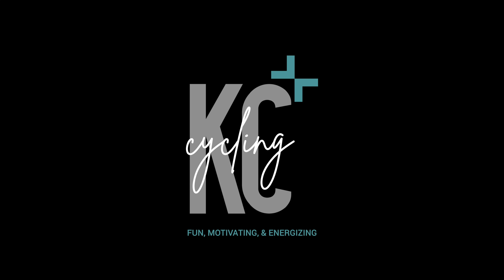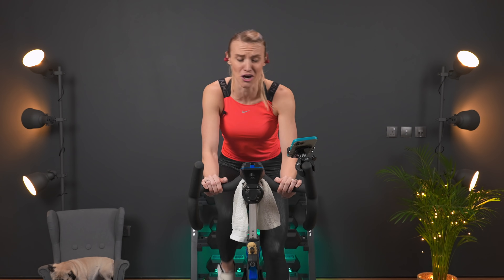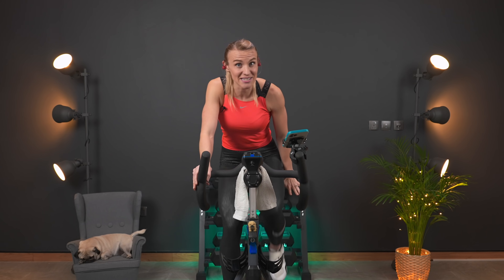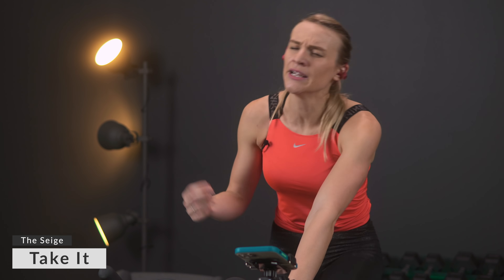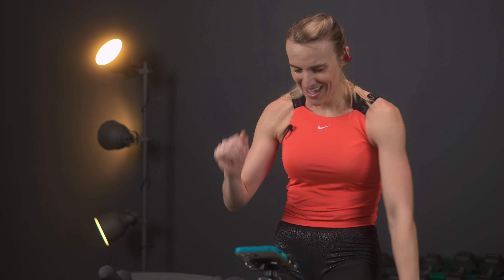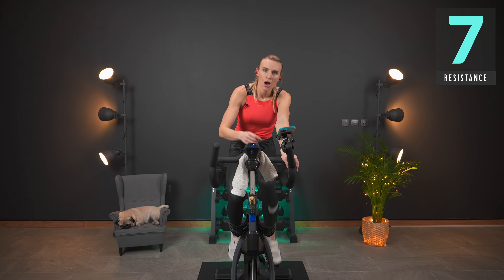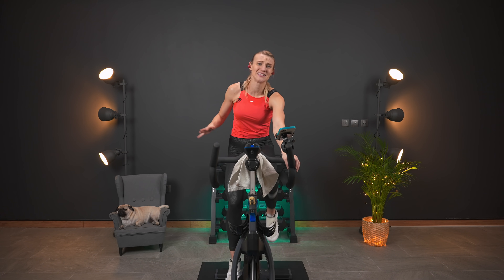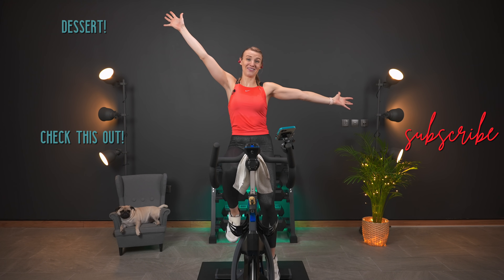HIIT for Fat Loss | 20 minute Stationary Bike Workout for Beginners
This 20 minute beginner HIIT stationary bike workout is great for burning fat and losing weight!

💁🏼‍♀‍ Hello! I'm Kaleigh! I attended my first Spin class when I was 15. Since then I've been addicted to spin classes and indoor cycling. Now, as a certified Spin class Instructor, Stages Beats Instructor, and NASM certified fitness trainer, my goal is to share the most fun, motivating, and energizing indoor cycling workouts that will bring out your inner BUTT-KICKER!

I'm so glad you decided to join my indoor cycling class today! Grab your water bottle, grab your towel, get on your bike and let's kick some butt! - Kaleigh Cohen Fitness

0:00 - 0:49 Welcome
0:50 - 3:17 Warm Up | New Kinda Thing by DRAMA//CITY
3:18 - 6:33 Rolling Hills | Whatever You Want (GOLDHOUSE remix) by Kaptan
6:34 - 9:57 Sprints | Back For Love by DJ Mayson
9:58 - 12:03 Jogs | Take It by The Seige
12:04 - 15:37 Climbs | Born for This by Royal Deluxe
15:38 - 18:36 Sprints | You're the Only One by Lola Are
18:37 - 21:50 Cool Down | All the Oceans by Ryan Innes

If you are doing a Spin class on a stationary bike or exercise bike instead of a spin bike and prefer to stay in the saddle, DO THIS:
2nd position: increase your speed! Try anywhere between 5-15 RPMs.
3rd position: increase your resistance and try and keep the same cadence.

⭐️ For those of you that asked how you can help support these indoor cycling workouts